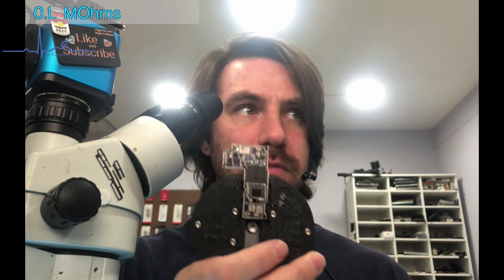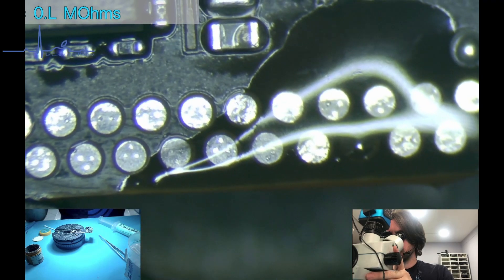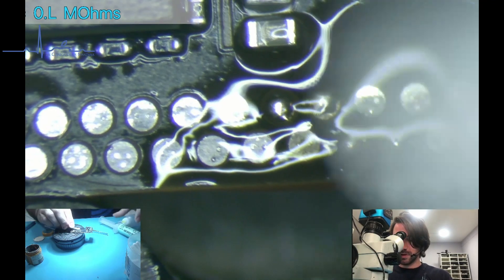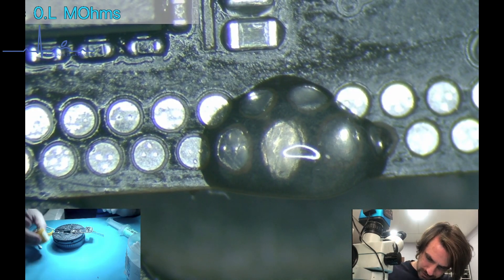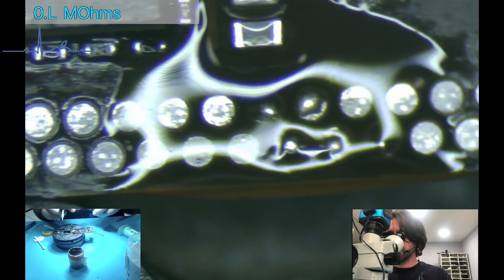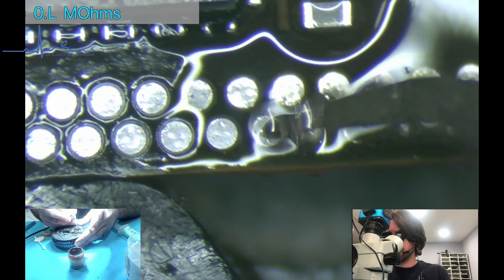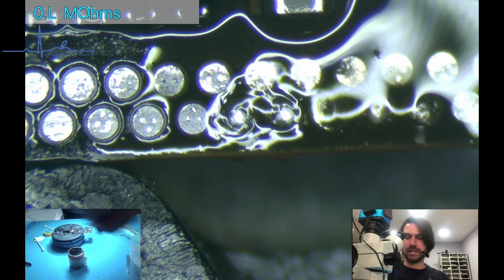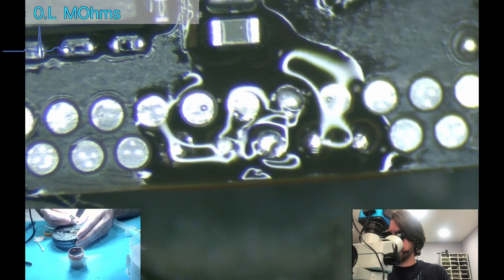Oxidized pad restoration - iPhone 12 Pro Max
We have seen some interposer and sandwich issues where some pads, after cleaning them to reball - will not accept solder. They seem to be oxidized. This is how we rejuvenate those pads so we can get the board back together.

0:00 - Intro
0:30 - Oxidized pads
1:09 - Problem with solder
1:43 - Scratch the pads
2:17 - Tin pads

A few of us have been building a Wiki page to help out fellow technicians too. Feel free to help contribute and take advantage of it

Hey there everyone! I am a small business that repairs electronics based in Paraguay, South America (google if you must) I thought I would try streaming some of my work and answer questions along the way.

I work on Apple devices and bring them back from the grave (ghost sounds)

Want to know more about us?

Thanks for joining in :D Jump into chat, I love the company and fun viewers can bring!

Feel free to jump over to my other streaming platforms if you want to support me!

What is this cool boardview program I use? It is made by Paul Daniels and you can get your own copy here!

Are you a fellow Video Gamer? Do you Like paying what you want for your video games? Want to support me somehow with $$? Follow my Partner Link to Humbebundle!